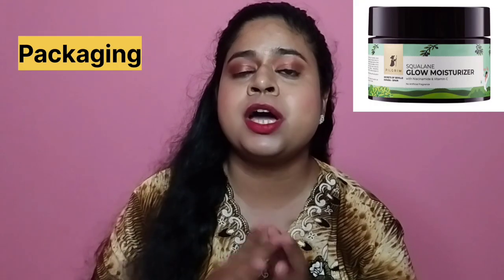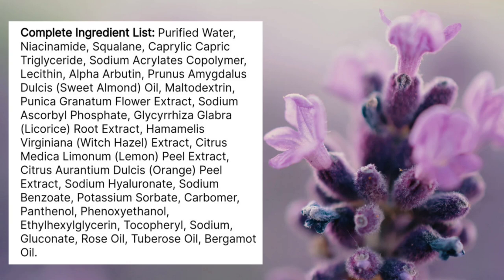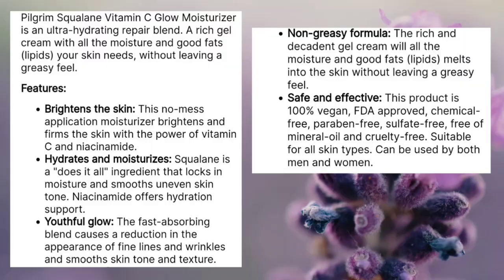Pilgrim Squalane Glow Moisturizer honest review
This is an honest review video of the Pilgrim Squalane glow moisturizer

For blackheads whiteheads👇
Be Bodywise  Salicylic acid Foaming Face wash

For oil control, glow, pigmentation 👇 Minimalist 5% Niacinamide serum

Frizz control shampoo👇
Plum damage repair shampoo

For deep conditioning hair mask👇
Plum Olive and macadamia hair mask

For hairfall control hair oil👇
Bodywise Hair Nourish oil

Best Foundation
1) Pac HD liquid foundation

Best Concealer
1) La Girl Pro HD Conceal (medium coverage)

Best Compact powder
Rimmel stay matte

Setting spray
PAC Micro finish setting spray

Best lipstick
1) Sugar matte as hell crayon lipstick

Watchlist